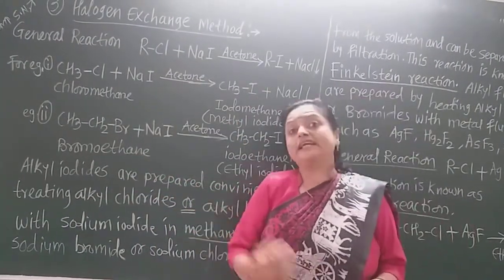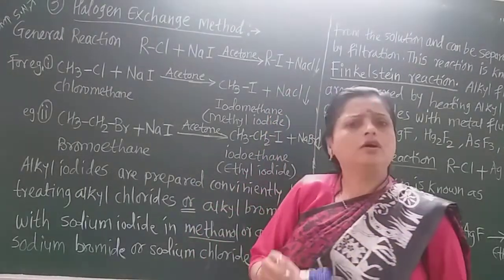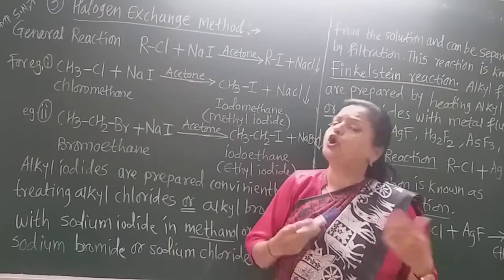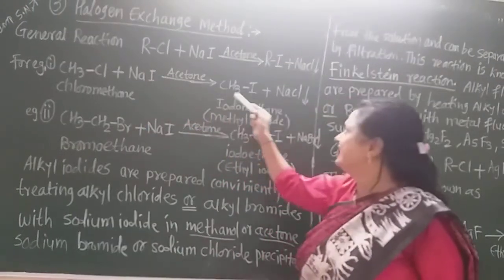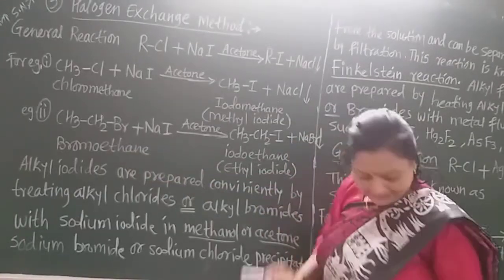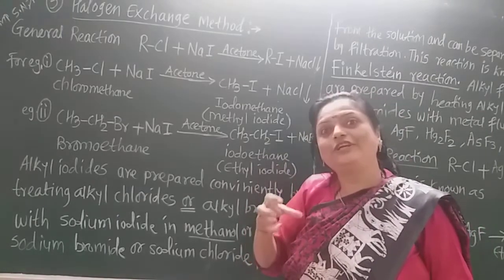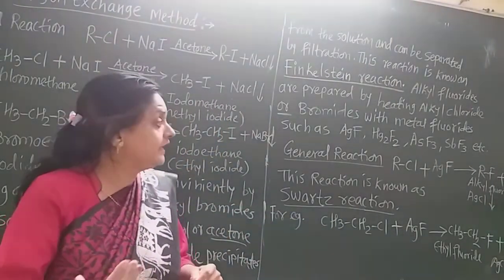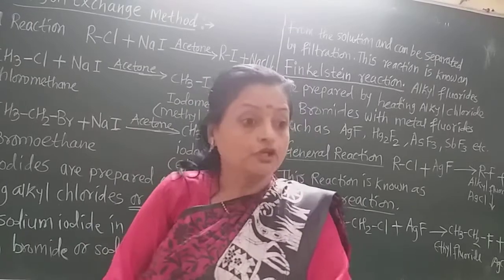12sci.chapter no10 Halogen Exchange Method of preparation of Alkyl halides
Finkelstein reaction n Swartz reaction